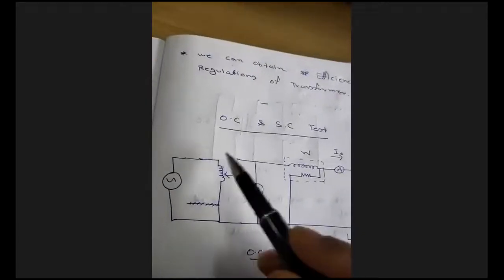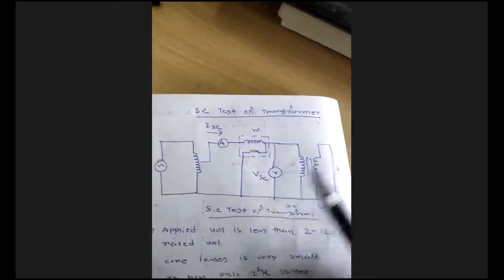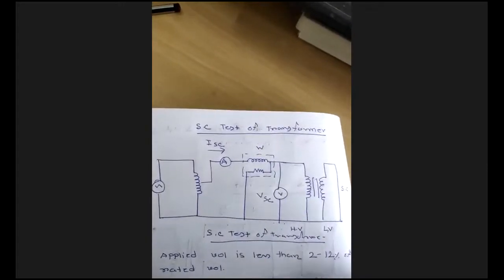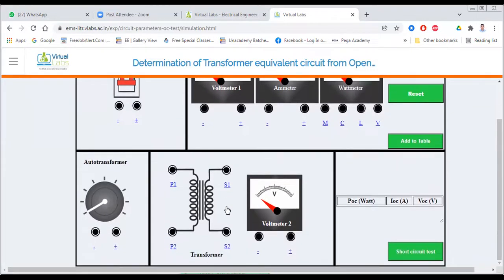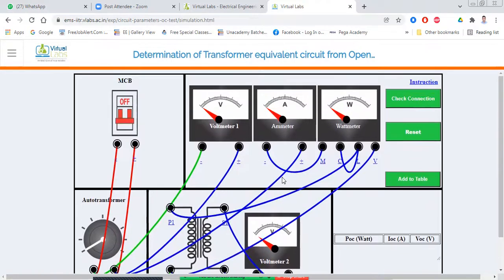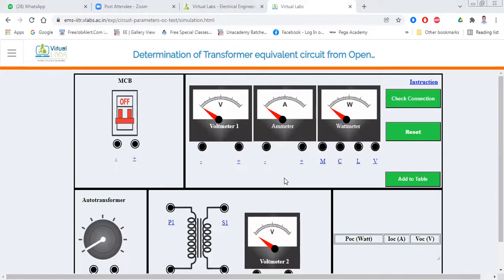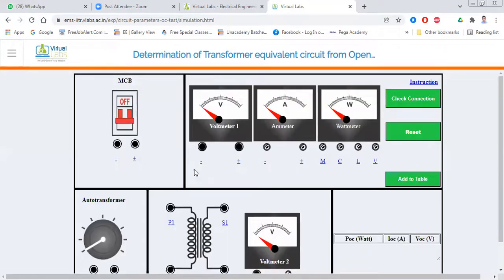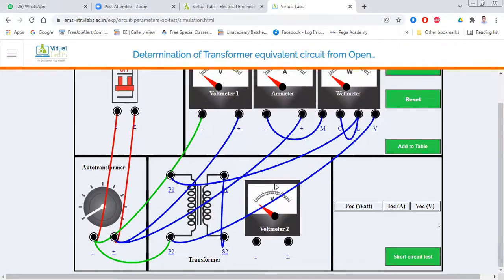Open circuit and Short circuit test on single phase transformer